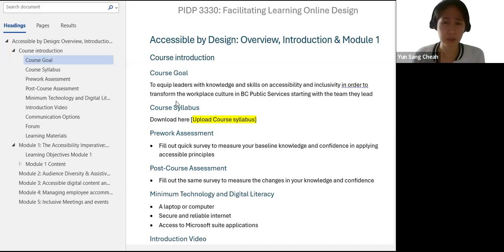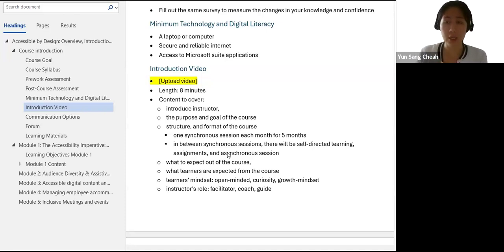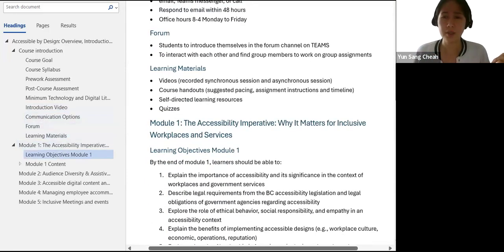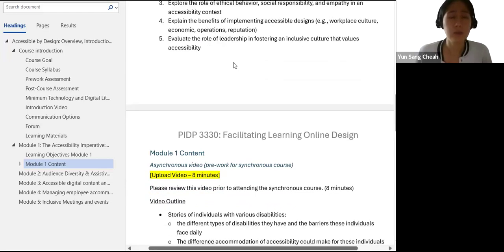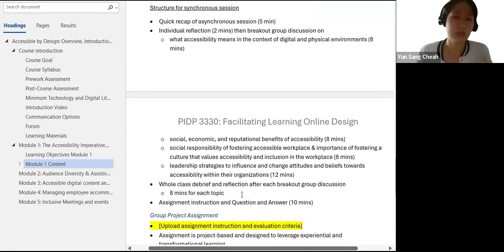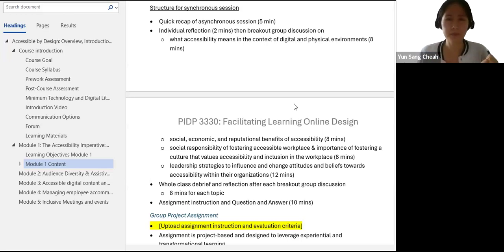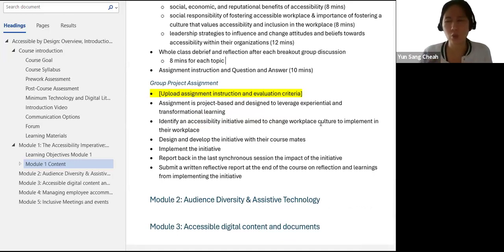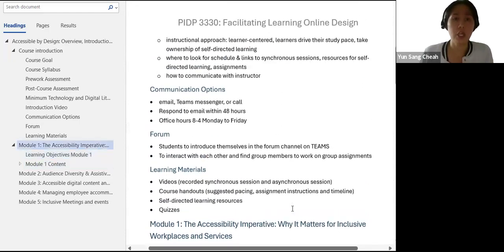PIDP3330: Implementation video for Accessible by Design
implementation of course design video for Accessible by Design course for Facilitating Learning Online Design course.